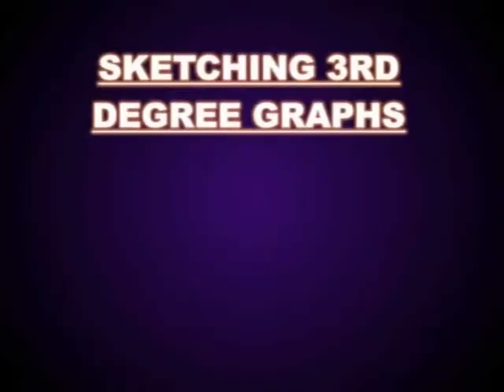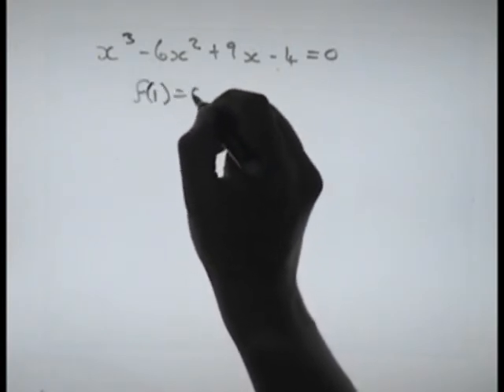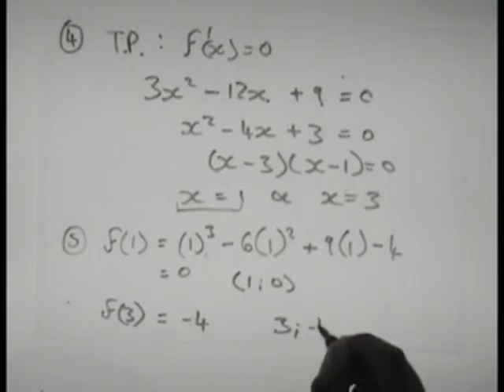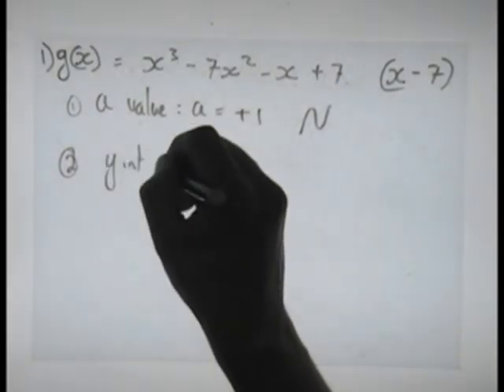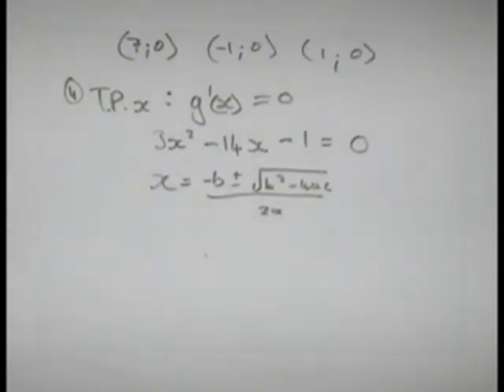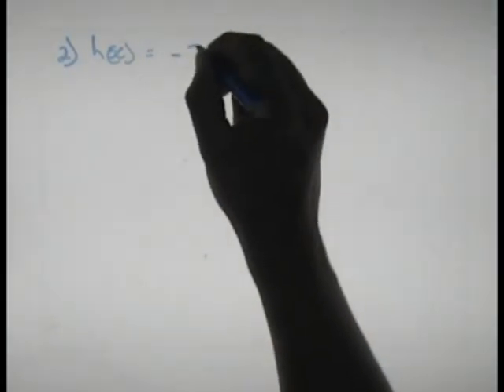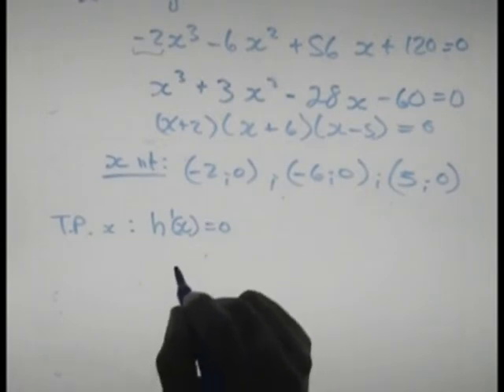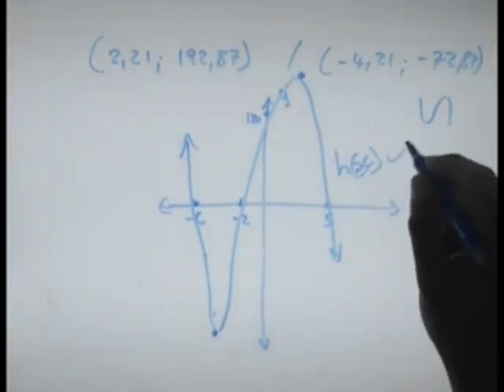Calculus Tutorial 3: 3rd degree (cubic) graphs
3rd degree (cubic) graphs. Video by Riyaadh Ebrahim of Brighter Futures Tuition.